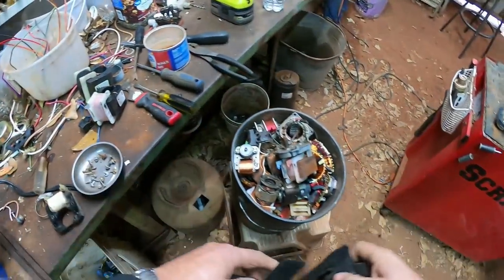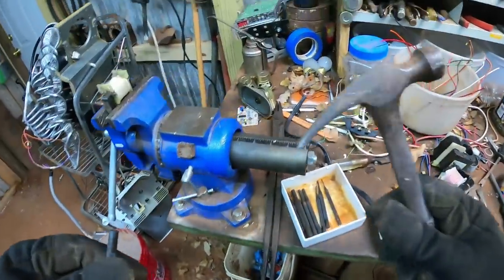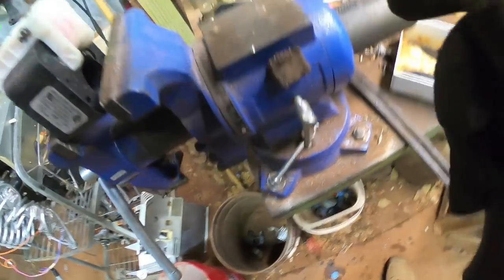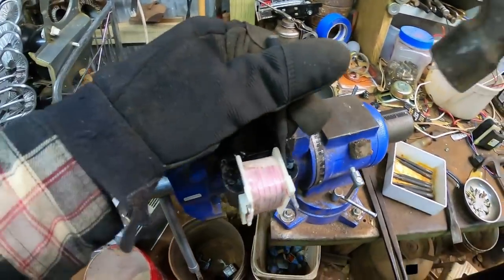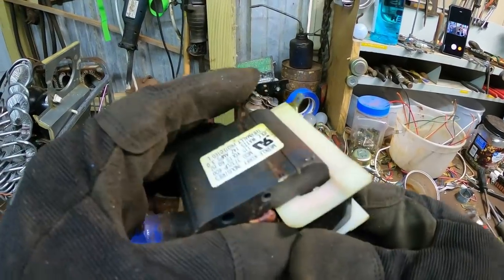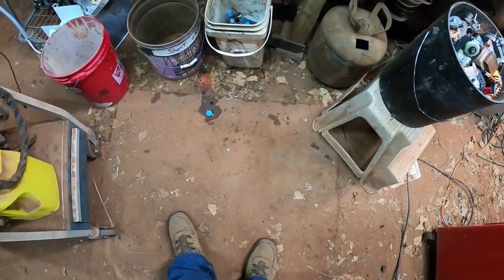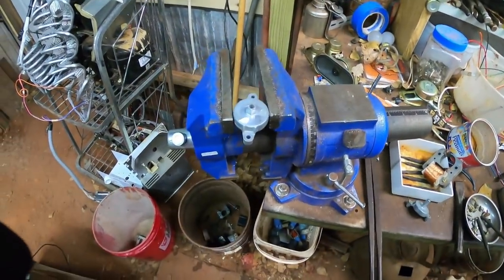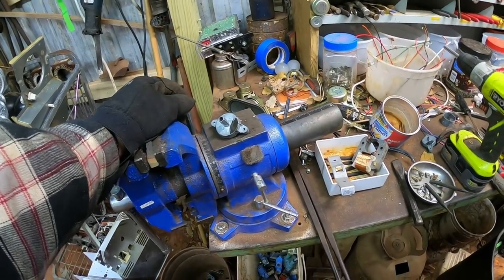Scrapping a bucket full of small stuff for clean copper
In this video I prep a bucket full of small motors down to the copper spool, so that my wife can finish cleaning the copper, (she likes to help when she can) My daughter made the video intro for me below is a link to her YouTube